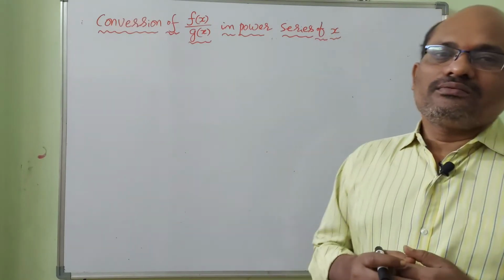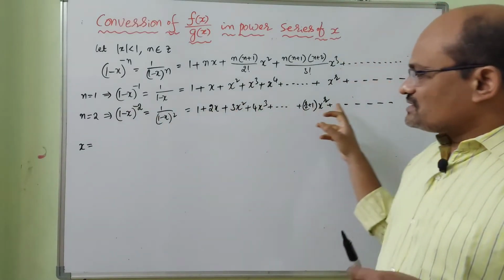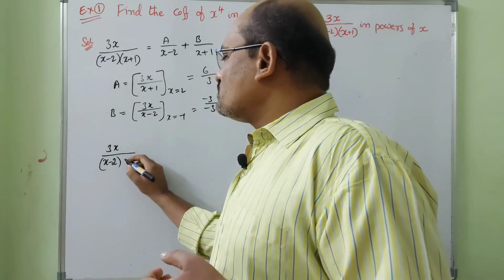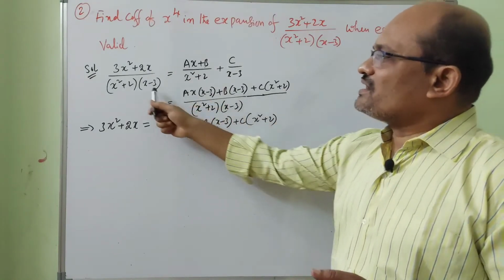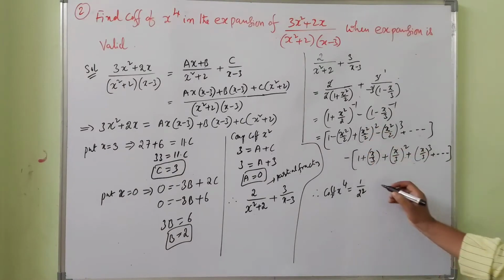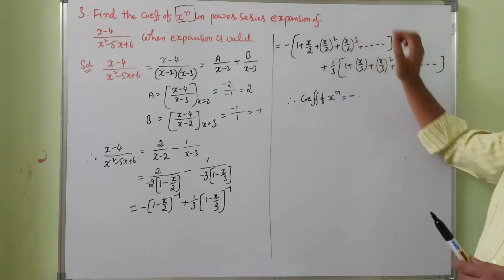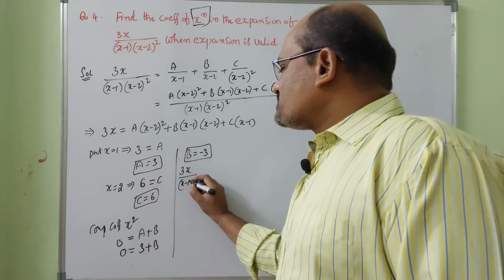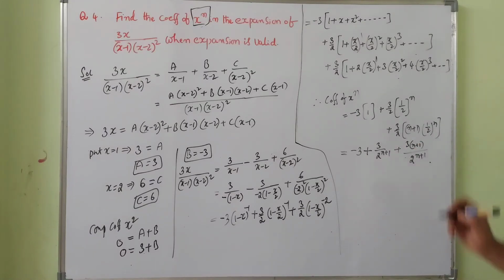partial fractions part 5 conversation of f(x)/g(x) into power series of x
in thsi vedio you can understand conversion of a rational fraction into power series of x and some good problems